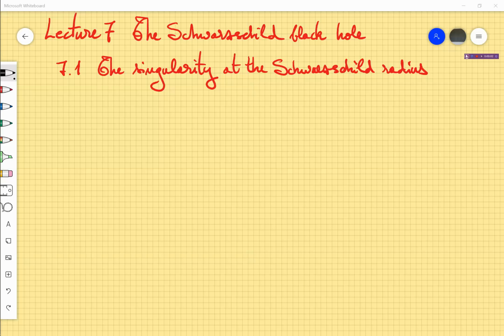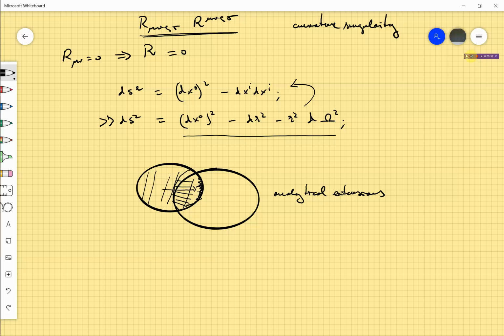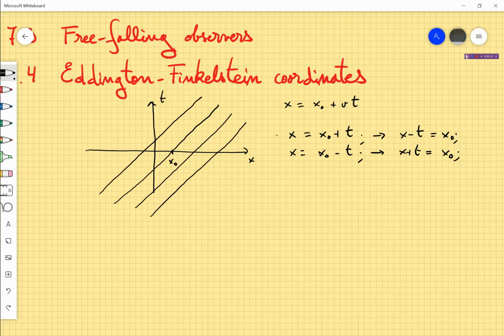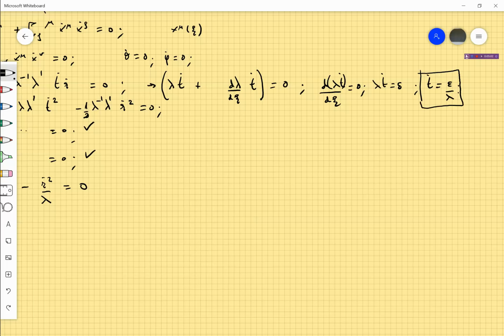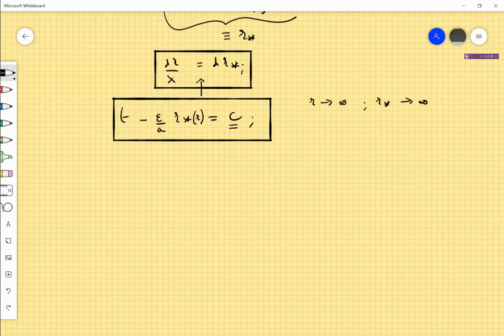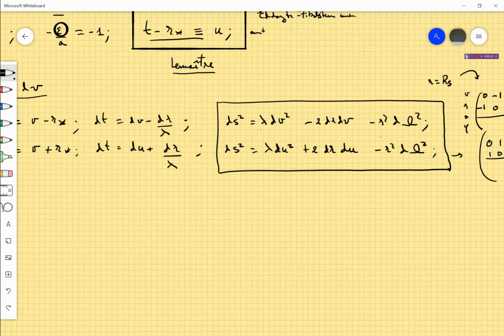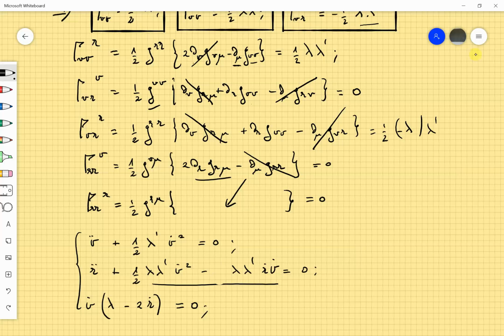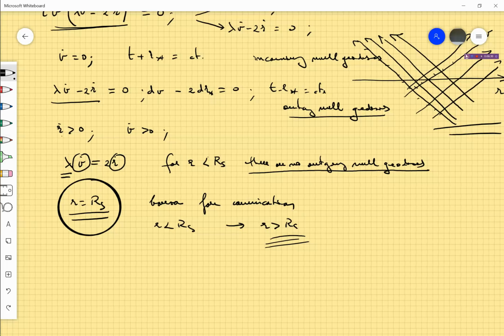7 1 The "Schwarzschild Singularity"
This video if part of the seventh lecture of the Master Course on General Relativity.